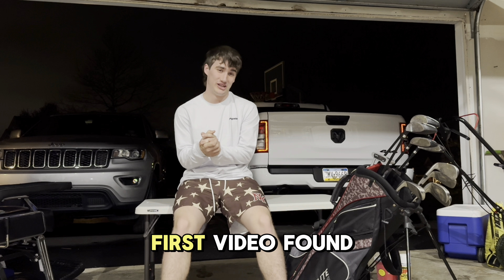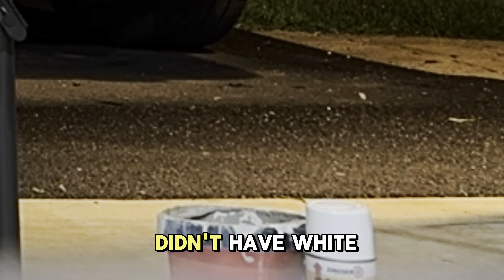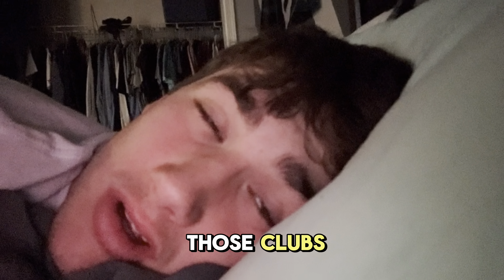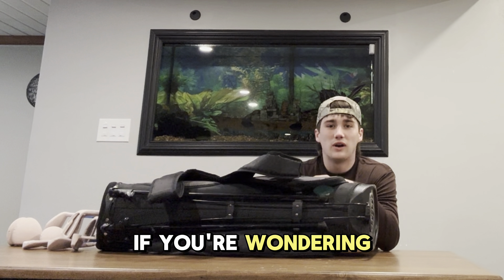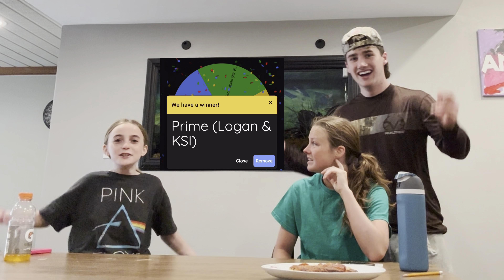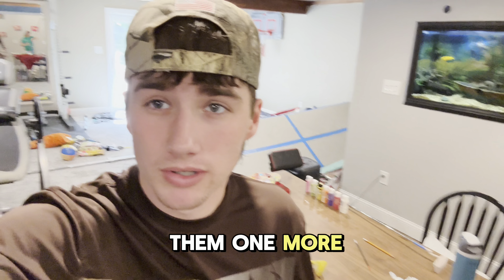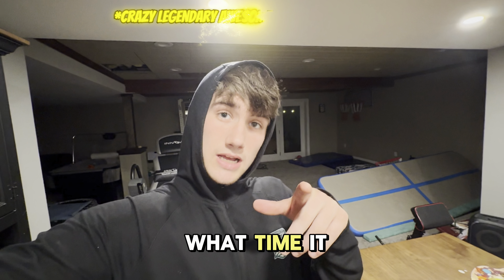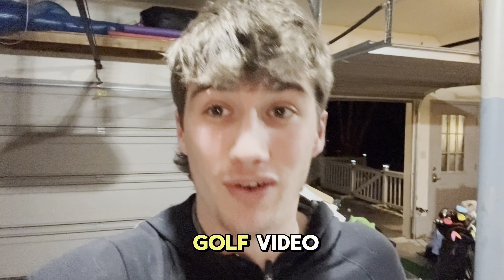I Made *PRIME ENERGY* Gold Clubs!!!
Thank yall so much for watching!!! Make sure to leave a like a comment any other video ideas you have!!!

Helpers

Allie
Gigi
Amelia

Song
Title: Scheming Weasel (Faster)